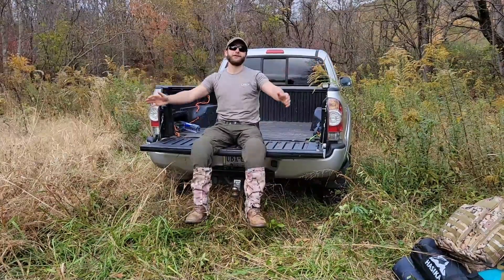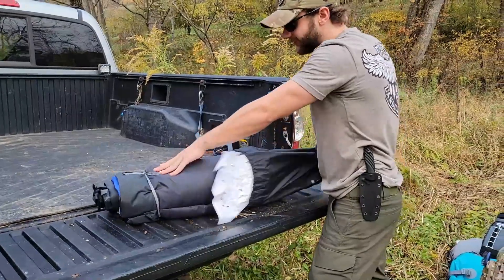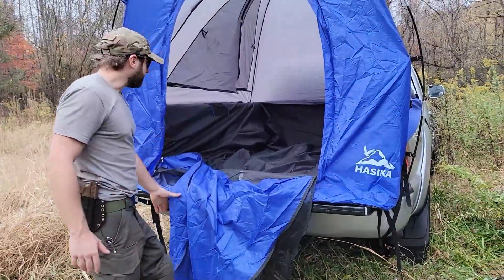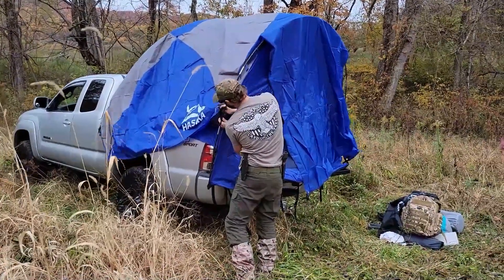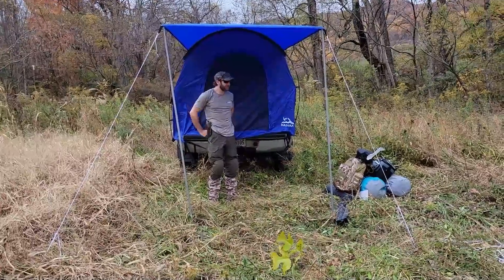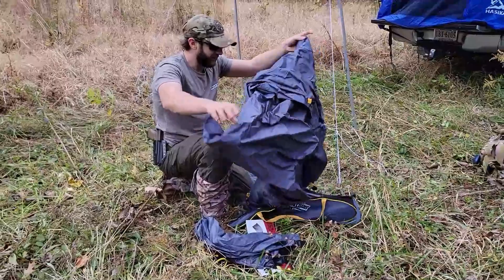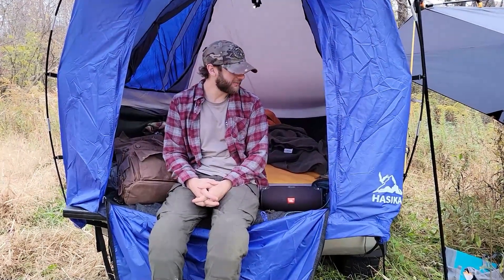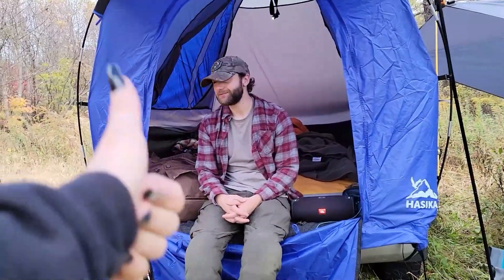TRUCK TENT CAMPING With My Girlfriend | BLT's & Pasta | Overnighter In The Mountains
HASIKA TRUCK TENT

DOWN SLEEPING BAG

HEY TRIP PAD

OERLA TAC KNIFE

CAMPING GAS LATERN

CYANSKY HEADLAMP

Let me know what kinda vids you wanna see in the future on this channel!!!